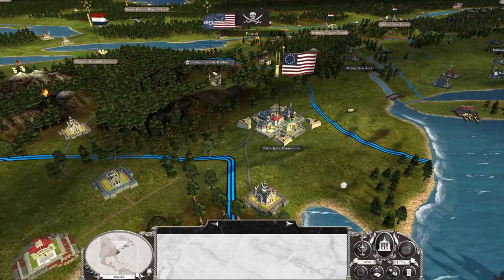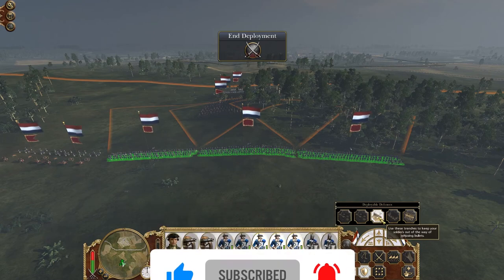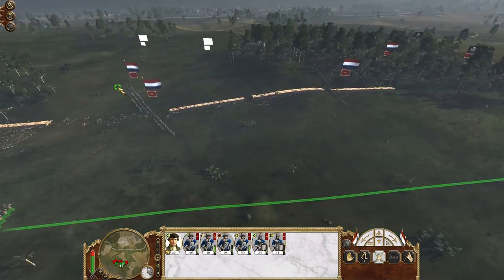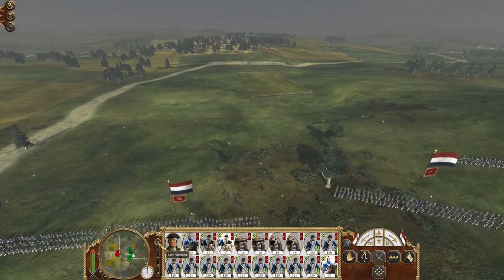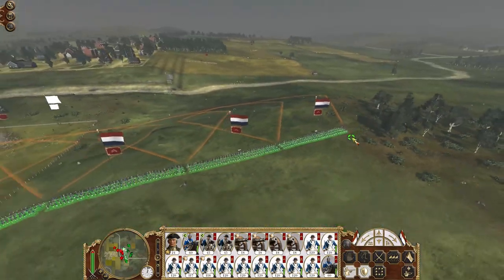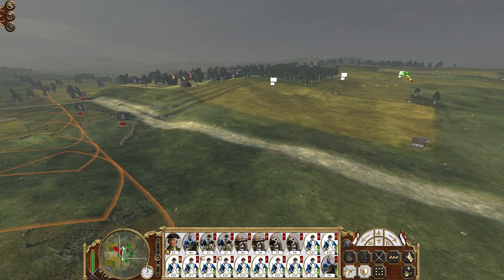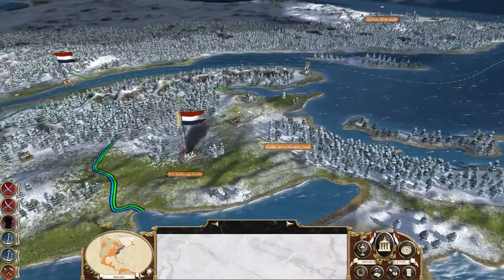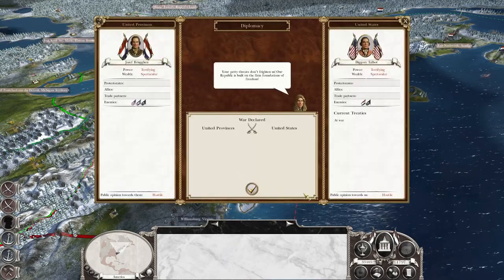Fight the Americans! | United Provinces | S2E56 | Let’s Play Empire: Total War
Welcome to Empire: Total War, a turn based strategy game set in the days of the Enlightenment!

The United Provinces are a Protestant stronghold in North-western Europe, a place where science, trade and freedom of thought have flourished since the Spanish were driven out in the last century. Having tamed their land and held back the sea, the Dutch have also embraced the sea and become the foremost naval power in the world. A mere generation ago, the Dutch navy sailed into the Thames and burned the English fleet at anchor: this kind of bravado and expertise is not quickly forgotten.
Dutch merchantmen range across the world’s oceans, and the wealth of the world passes through Dutch ports. Dutchmen can be found trading in the Indies, where they give the locals a run for their money, and the Caribbean. They are everywhere, in fact, where there is a profit to be made. Spanish claims to the New World and its trade are cheerfully ignored, as are Spanish threats. The Dutch have learned to live with Hapsburg threats hanging over their heads. Having beaten off brutal attempts to bring them to heel, the Dutch now have little love for Hapsburg-ruled Spain or Austria. A distant Catholic emperor holds no appeal for them. An expansionist France, on the other hand, does bear watching, and guarding against.
Other rivals close at hand are now less of a threat than they used to be. The British have been… tamed is too strong a word… brought to their senses by having a good, honest Dutchman on their throne. William III of Orange was an acceptable Protestant ruler for the British when they needed one. His presence has done much to calm relations, especially as the equally-mercantile British have designs on world trade that should rightfully be Dutch!
For the future, the Dutch have much to be hopeful about. They have a strong navy, and a tradition of victory. There is wealth aplenty in every corner of the world, if only the Dutch have the will to go and take it!

This series is part of SEASON 2 where the following rules are placed on me to make it a tad bit harder (and hopefully more interesting).
Rules:
1. No 20 stack armies until 1750 UNLESS the enemy does so.
2. No 15 stack armies until 1725 UNLESS the enemy does so.
3. No fast forwarding time during battles EXCEPT for when troops are getting into position.